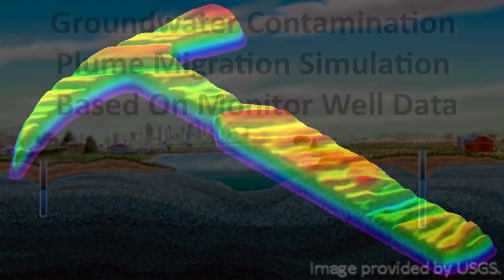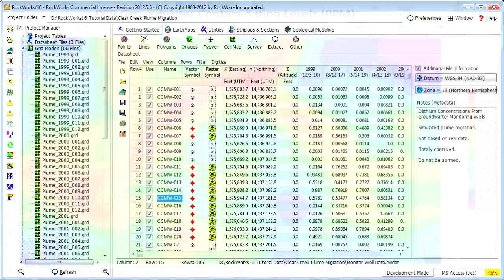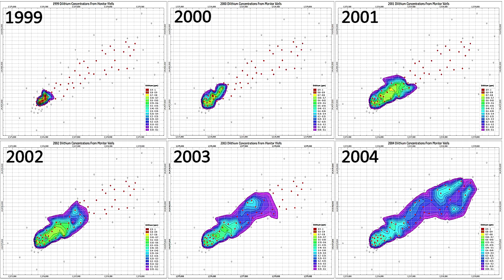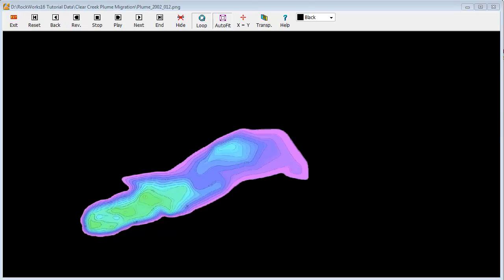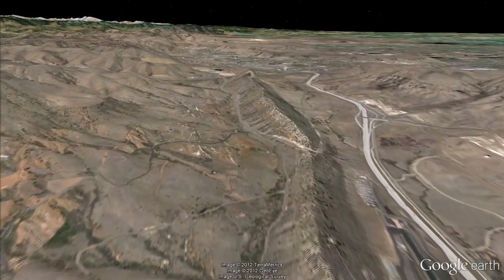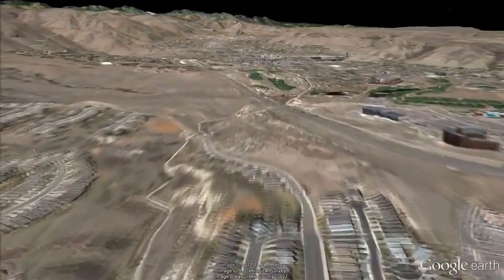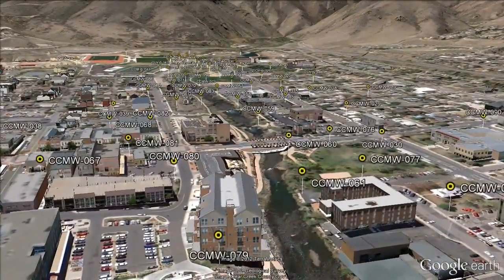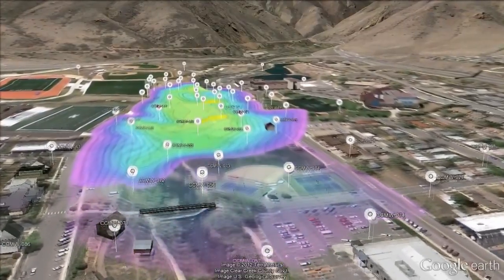(RTR 4.16.1.1.4) Groundwater Contaminant Plume Migration Simulation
- Examples depicting how groundwater contaminant plumes may be modeled and displayed within RockWorks and Google Earth.